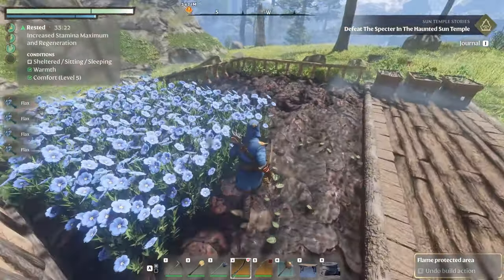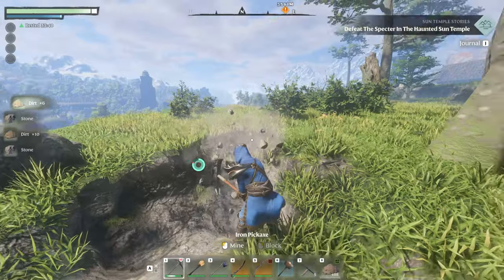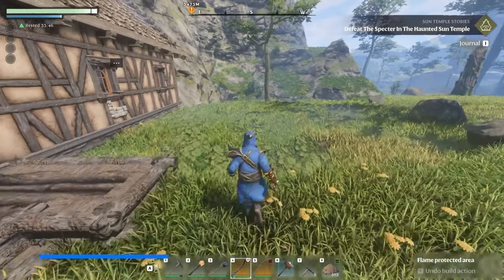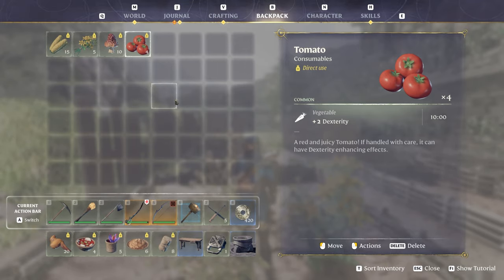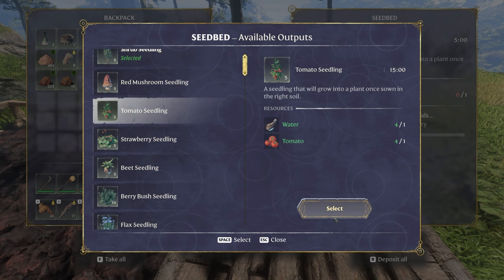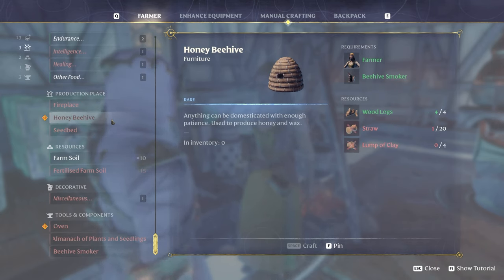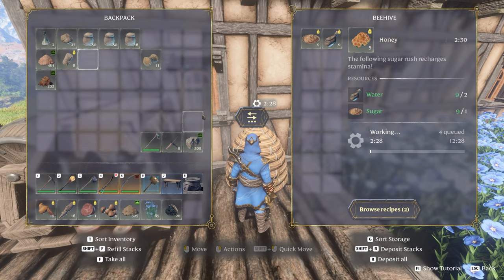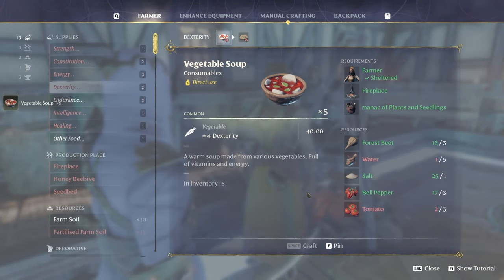Enshrouded ULTIMATE Plant Farming Guide - Everything You Need To Know!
This is your Ultimate Plant Farming guide for Enshrouded in which I cover Everything you need to know about it, including my delicious tomato paprika soup recipe. In this Enshrouded guide filled with tips and tricks, I will show you how to craft Farm Soil, prepare your farmland for seed planting and how to turn vegetables into profitable plants to multiply your yield! From how to getting the Honey Beehive and sugar to unlimited water and fast Tomato and Flax farming; this guide has it all! Need more Flax and Corncobs or Wheat? Be sure to check out my Ultimate Item Farming guides for Enshrouded down below!

🍅 04AM's Delicious Tomato/Paprika soup recipe 🍅
12 tomatoes
4 bell peppers
3 red onions
3 yellow onions
1 tbsp of Sambal Oelek
6-12 garlic cloves
4L water
broth and herbs based on your preference
olive oil

0:00 The Ultimate Farming Guide
0:43 Recipe in Description
1:08 Farm Preparations
1:20 You NEED This First!
1:40 Get Dirt Fast
2:06 Create Bone Meal
2:10 Crafting The Essentials
2:35 Best Farm Soil For You?
2:52 Fossilized Bone Dust
3:00 Alchemical Base
3:05 Nitrate
3:14 Ultimate Resource Guide
3:30 Farmland Prepation
4:15 Make it Look Beautiful!
4:46 AMAZING Farms To Raid
5:48 Get Seeds For Planting
6:44 Plant Seeds Like a Boss
7:25 Check Yield Count
7:57 Honey Beehive is a MUST!
8:33 INFINITE Water Farming
8:55 How To Get Sugar?
9:20 Plant Growing Speed
1:33 DON'T Make This Mistake!
11:05 Share Your Farms
11:25 Join The Discord!

🤝 Business & collaboration:
info@04AMofficial(dot)com